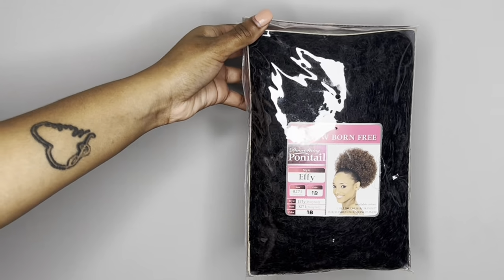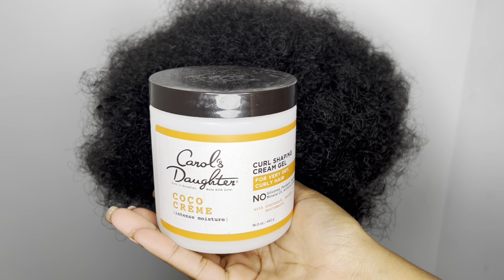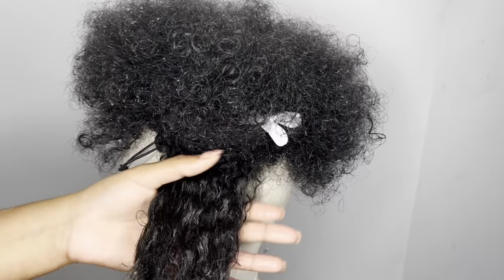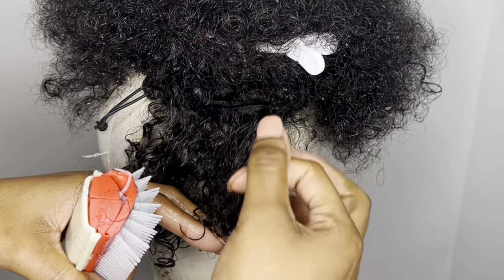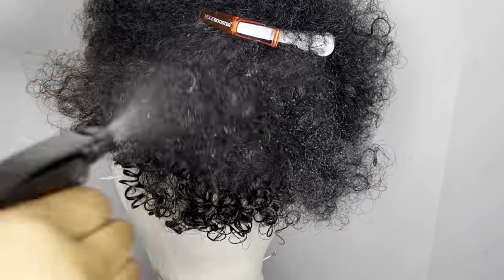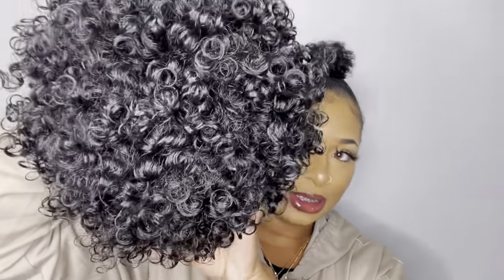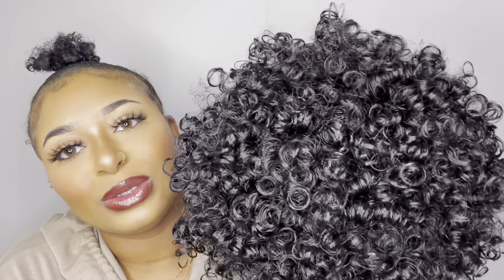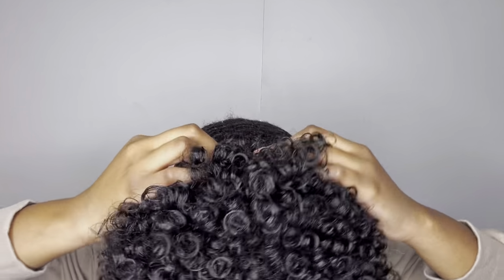HOW I DEFINE MY SYNTHETIC CURLS | JAWSTRING PONYTAIL | VERY EASY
Hey babes🤍

Todays i’ll be showing you guys how I define my curls on my synthetic jaw sting ponytail. I hope this tutorial helps you on your journey! All products and tools used will be listed below💕
  𝑯𝒂𝒊𝒓 𝑼𝒔𝒆𝒅
* New born free Effy color 1b
𝑻𝒐𝒐𝒍𝒔 & 𝑷𝒓𝒐𝒅𝒖𝒄𝒕𝒔
* clips
* denman brush
* carol’s daughter coco cream curl shaping cream gel
* carols daughter co co cream curl perfecting water coco mist
* spray bottle

- drop some questions down below and I’ll make a Q&A Video💕